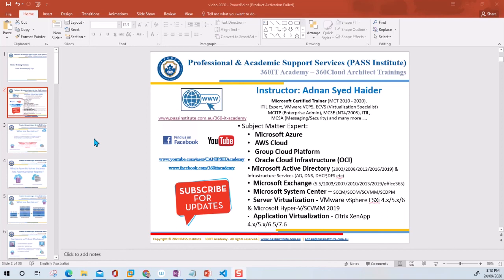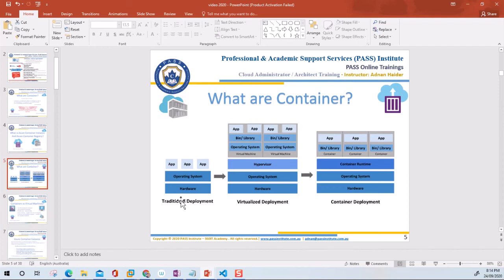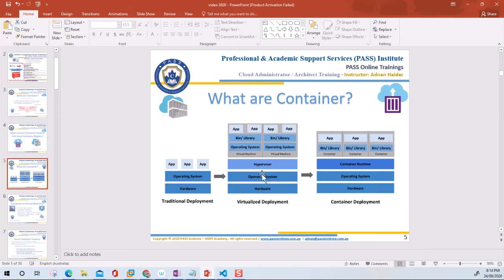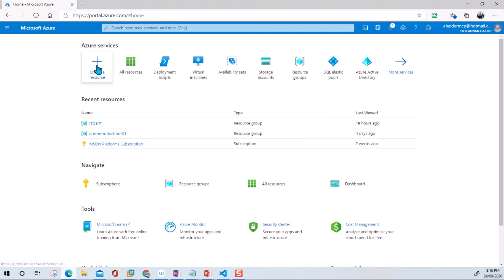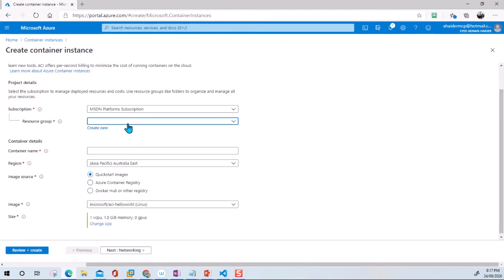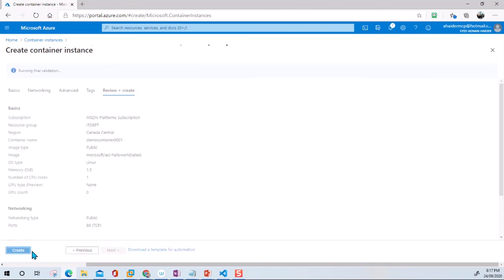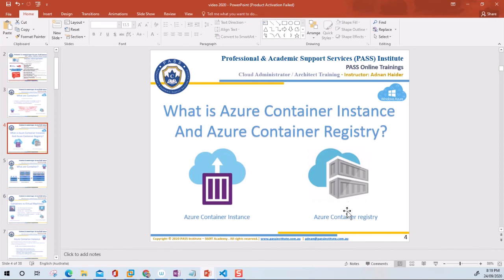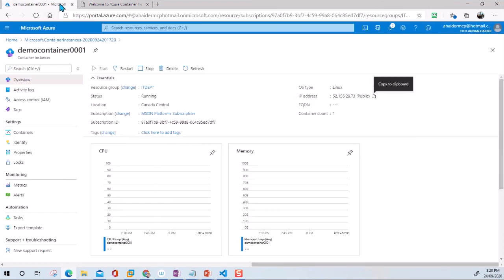Azure Container Instance - Intro - Deploy a Container using Sample Image